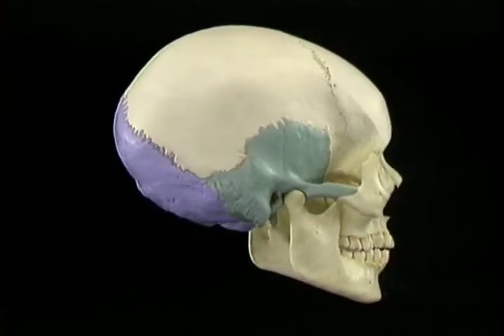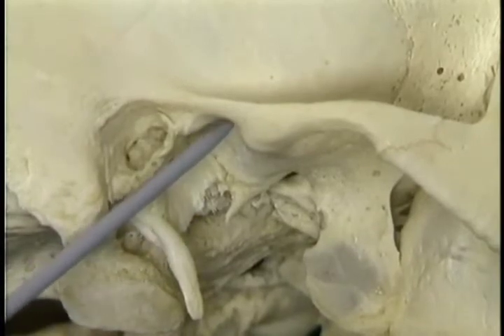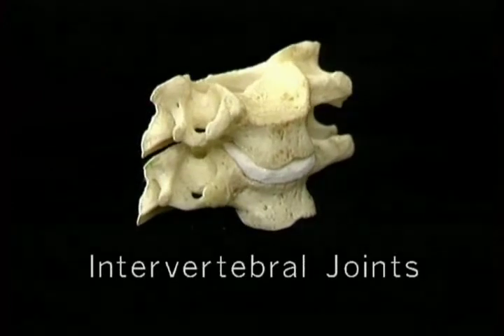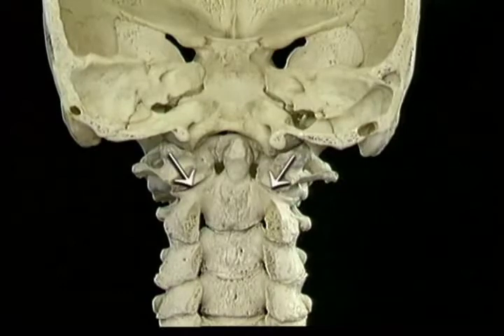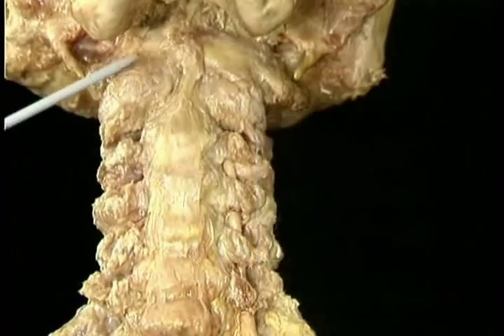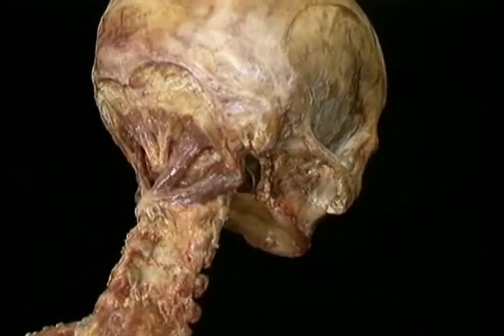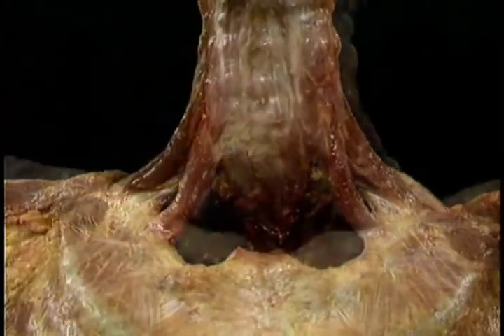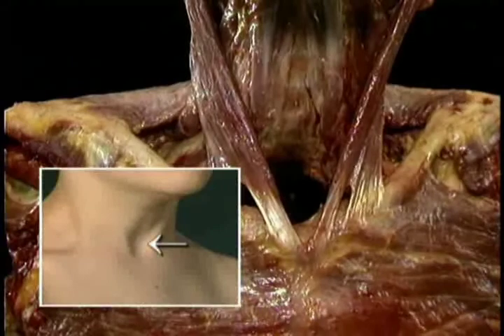Dissection of Head and Neck [Vol.1] (Part-I) | Anatomy Video | MedVids Planet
The best and comprehensive video to learn Anatomy of Head and Neck. This video describes the SUPPORT AND MOVEMENT OF HEAD.